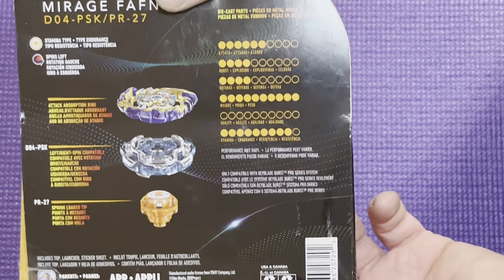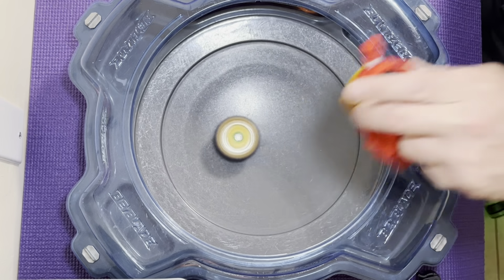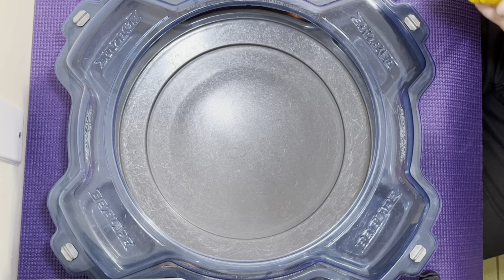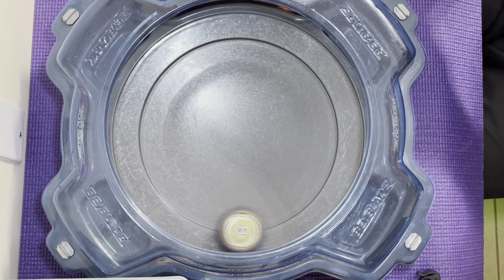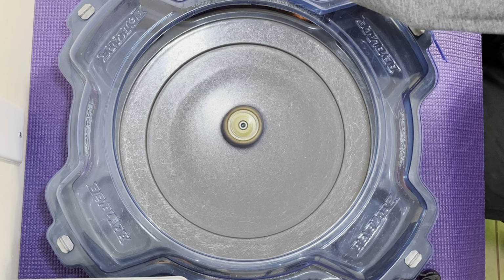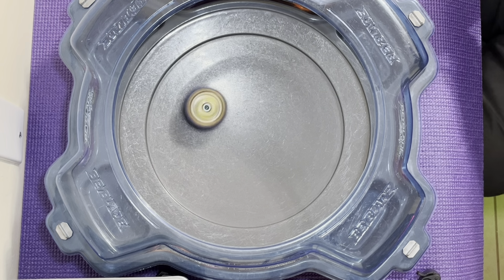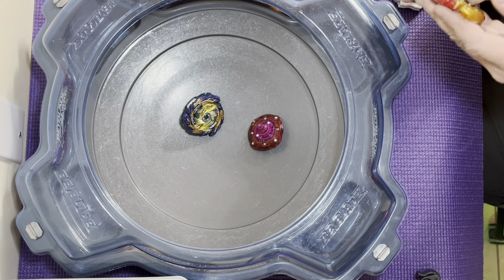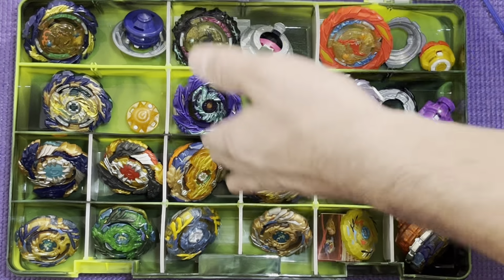Beyblade Burst Pro Series Mirage Fafnir Unboxing Video